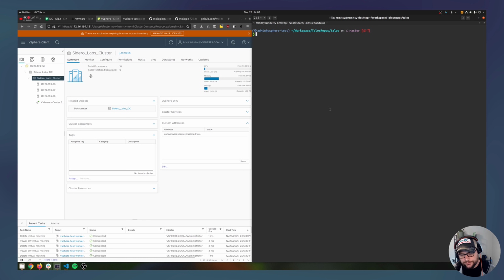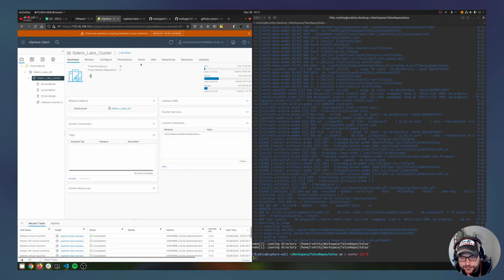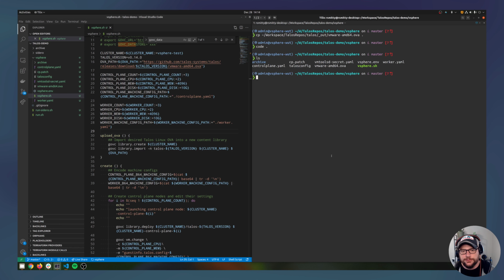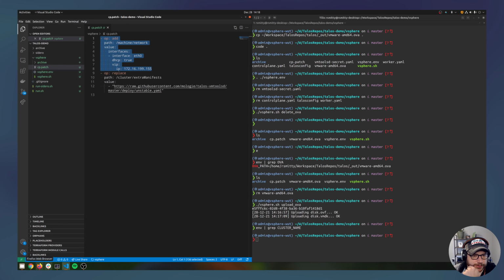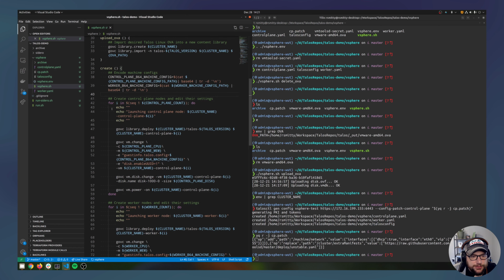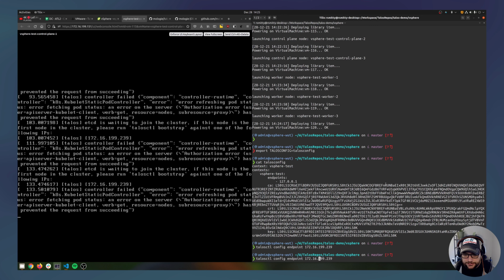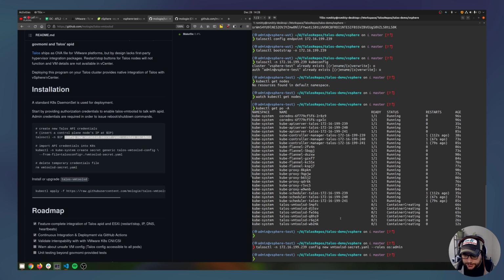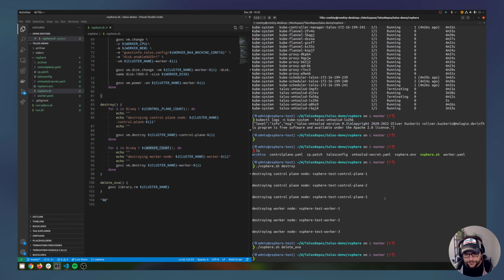Sidero Hack Sesh: Talos Linux on vSphere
In this video, we'll spend some time learning how to deploy Talos Linux to vSphere environments.